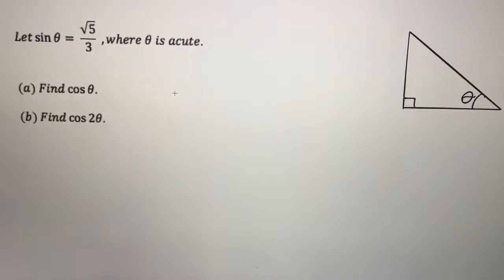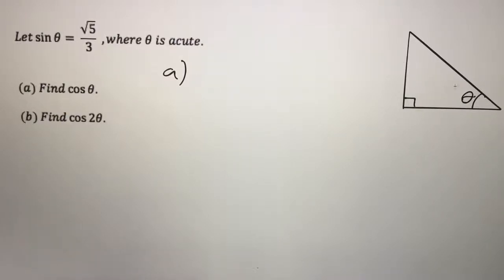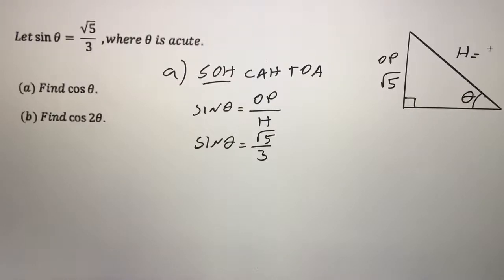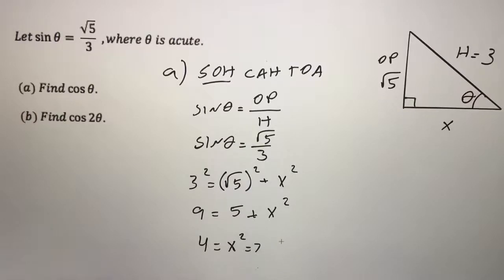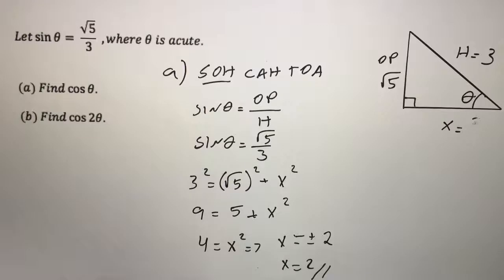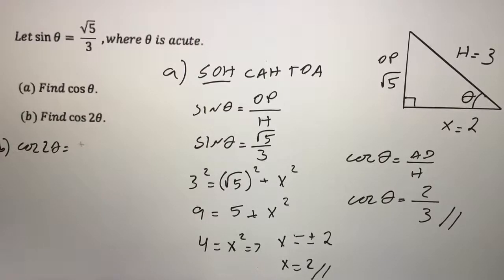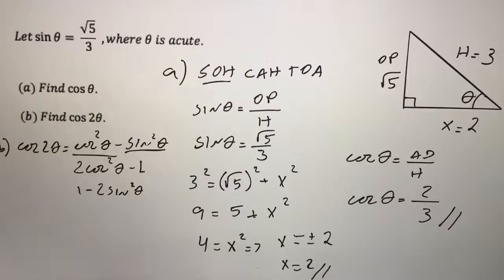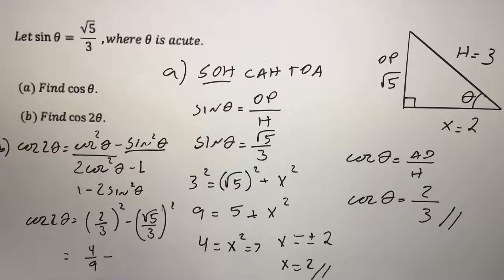IB SL - Trig equations Question - n16/5/matme/sp1/eng/tz0/xx